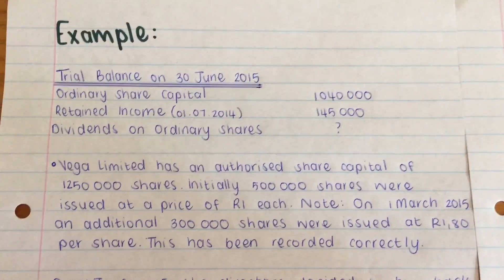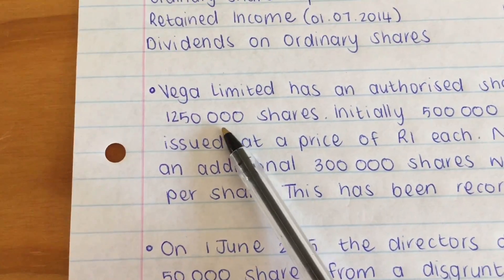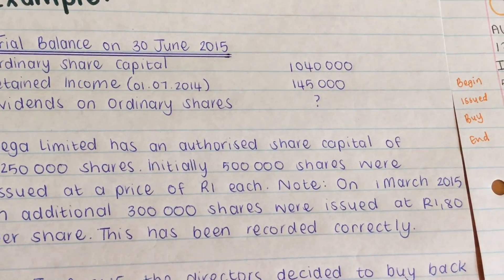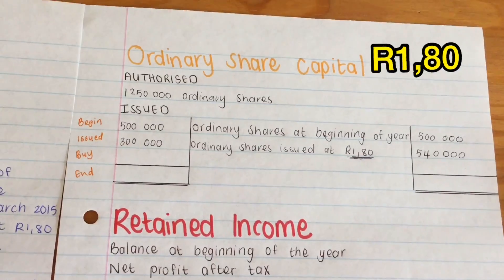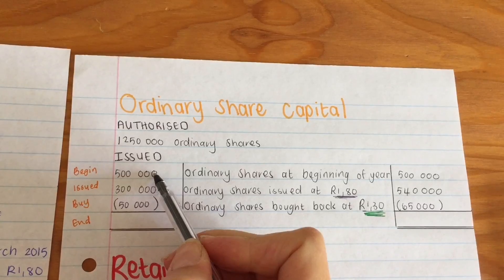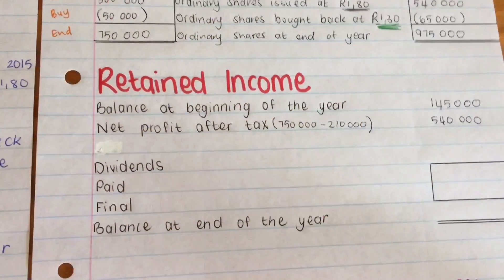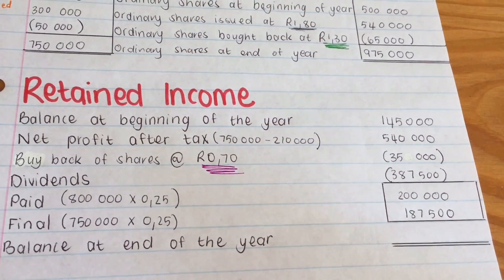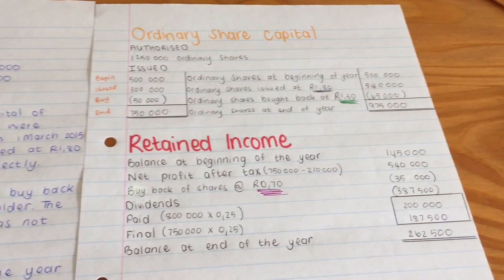Grade 12 Companies: Ordinary Share Capital and Retained Income note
An explanation of the Ordinary Share Capital and Retained Income notes. It is very important work in your Grade 12 year and you need to make sure you understand it. Enjoy!